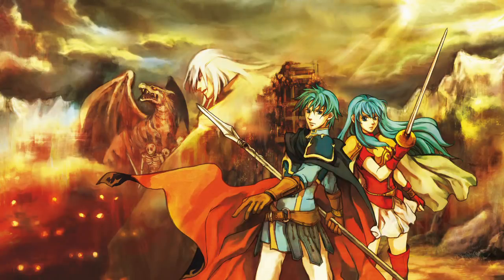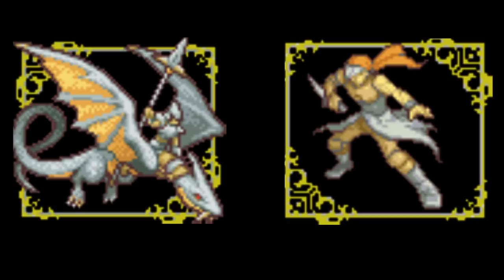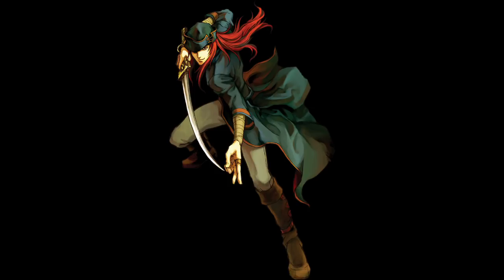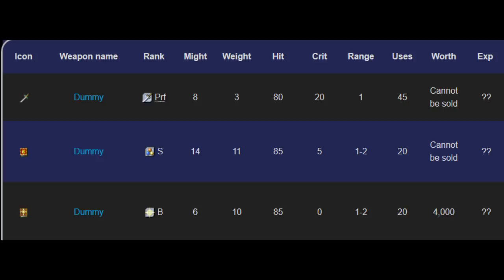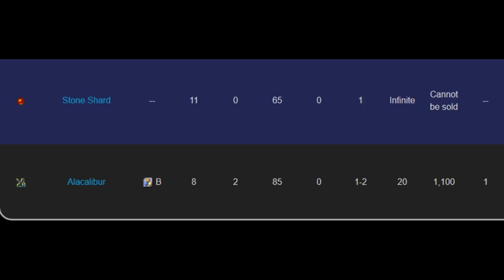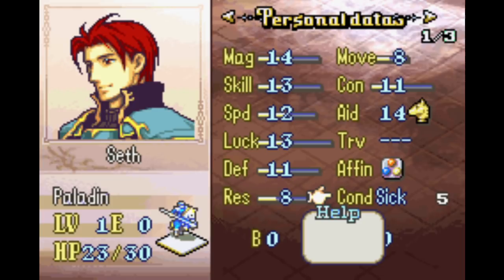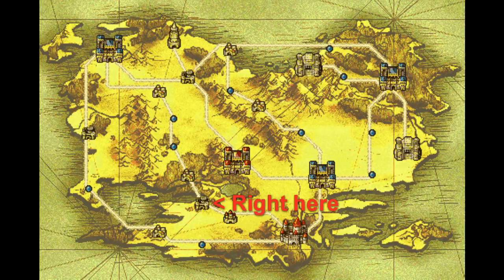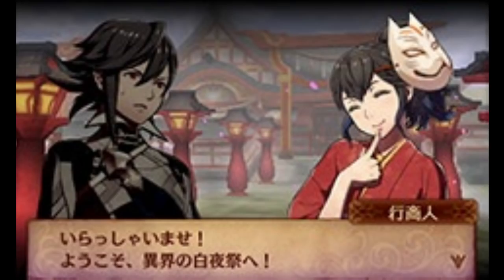Fire Emblem The Sacred Stones Playthrough: Bonus 3 - Unused Content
There isn't as much hidden data in this one, but what little there is is still pretty interesting. Let's delve into it.